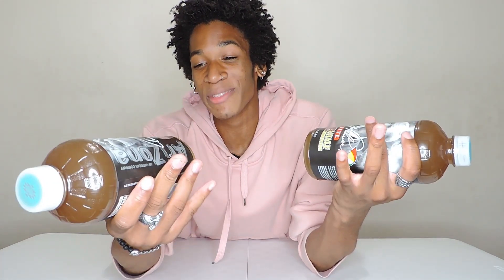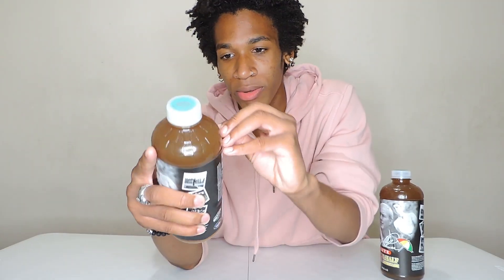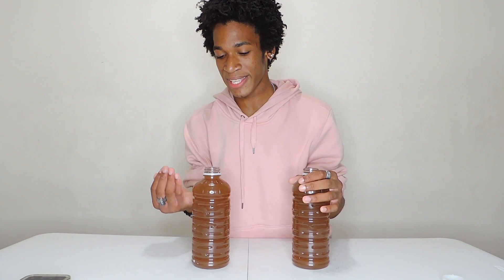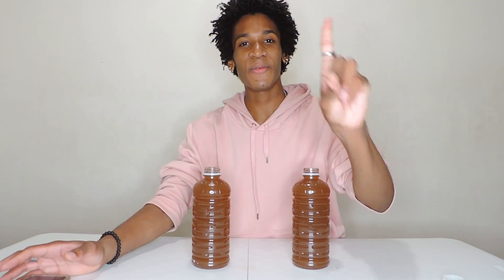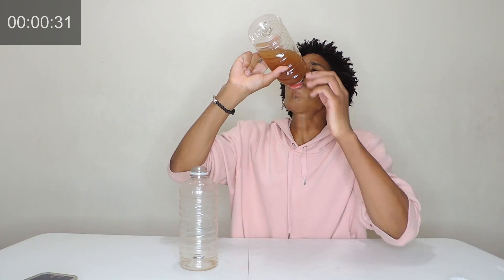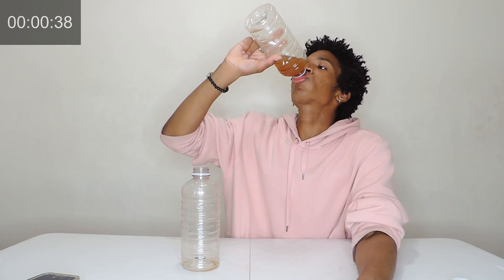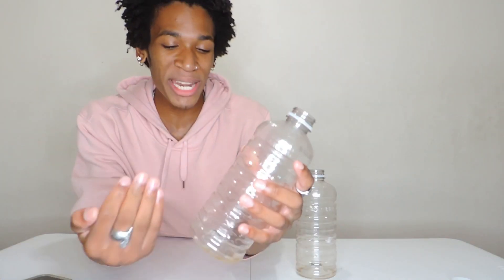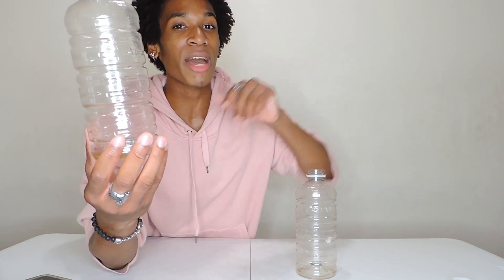68oz Iced Cold AriZona Tea Chug (Fast Chug)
68oz Iced Cold AriZona Tea Chug (Fast Chug)